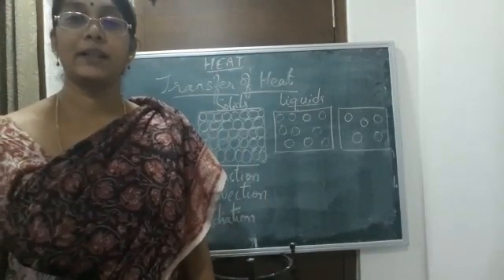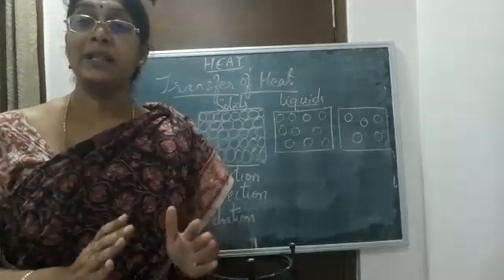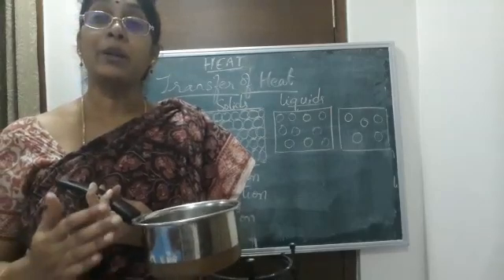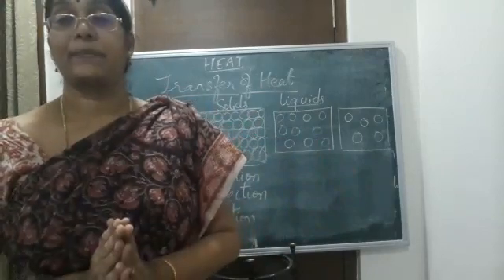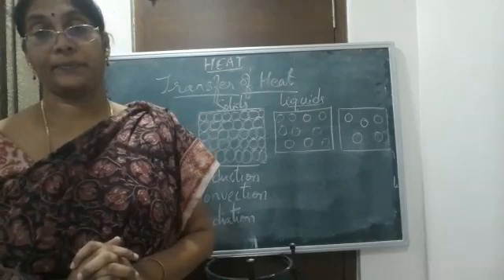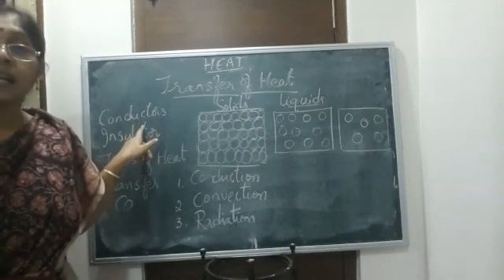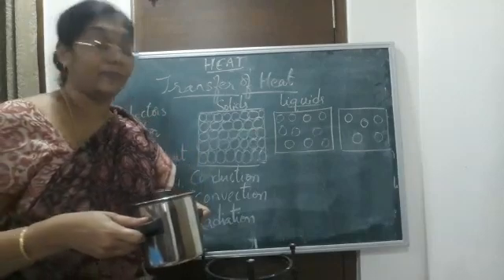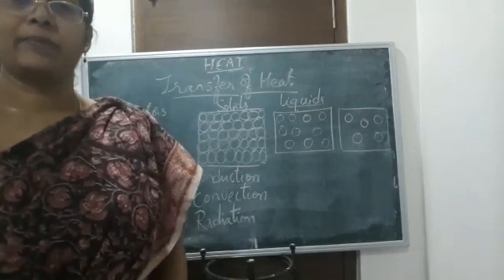May 2, 2021(3)